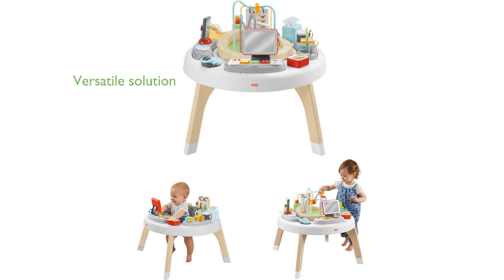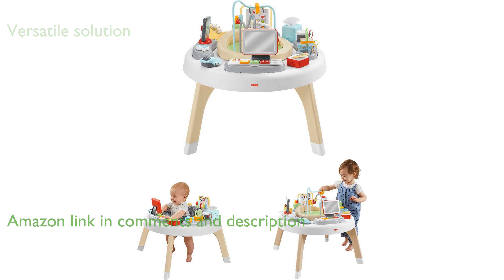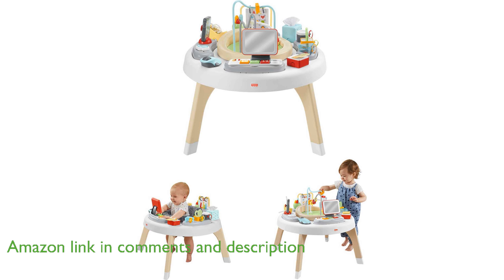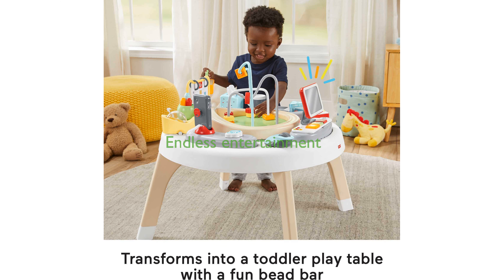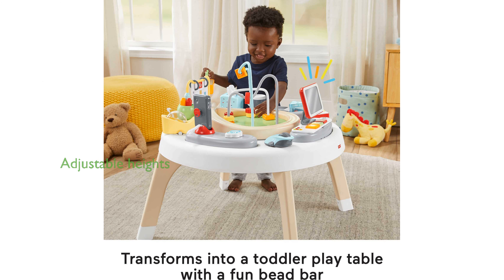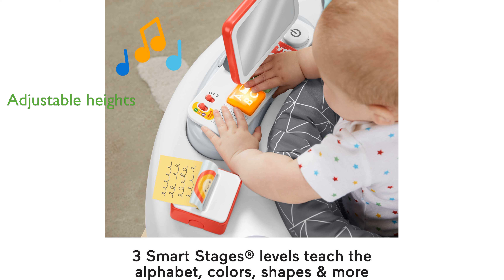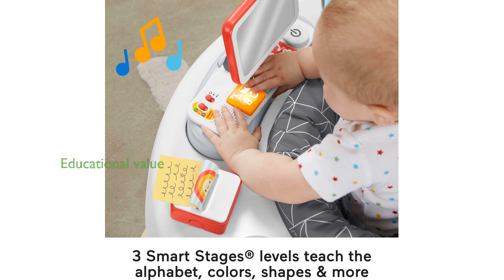REVIEW (2025): Fisher-Price 2-in-1 Activity Center. ESSENTIAL details.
The Fisher-Price 2-in-1 Activity Center offers a versatile solution that grows with your child, starting as an engaging baby activity center and transforming into a toddler play table.

Your baby can enjoy interactive fun with lights, music, and sounds, all while benefiting from three Smart Stages learning levels that adapt as they develop.

The center seat, which features a machine-washable pad, can be replaced with a bead bar, making it easy to convert the activity center into a standing desk for toddlers.

With three hundred sixty degrees of busy activities, including shape sorters, a teether, and a toy phone, your little one will have endless entertainment options.

The activity center is designed to adjust to three different heights, ensuring it remains a perfect fit as your child grows.

Fisher-Price has crafted this activity center with a focus on both fun and educational value, promoting learning through play.